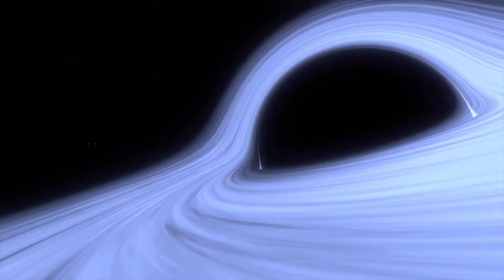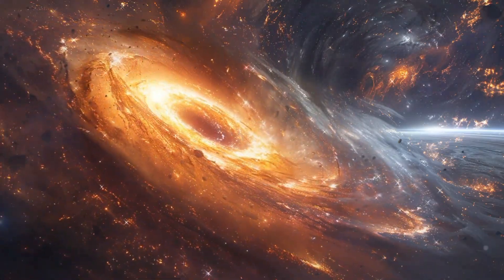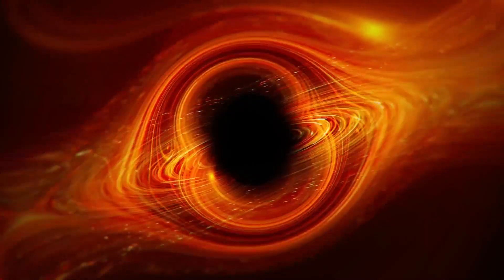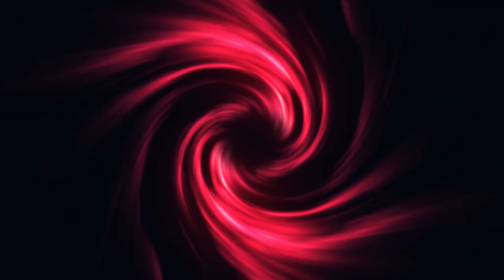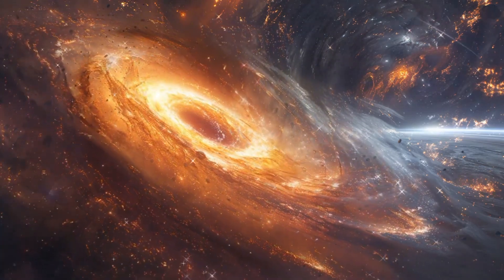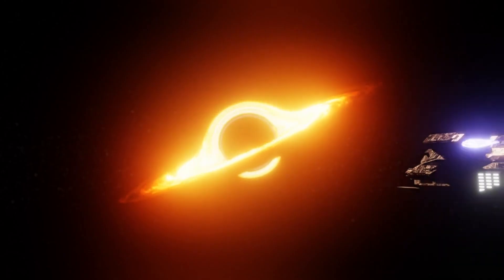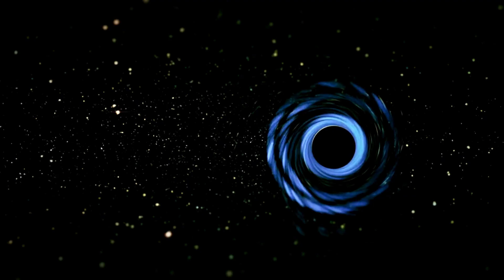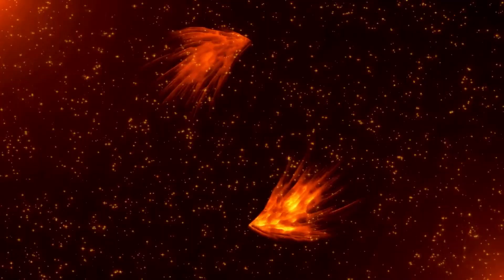Michio Kaku Reveals the Truth About What’s Inside a Black Hole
🧠 World-renowned physicist Michio Kaku just made a bold revelation about one of the biggest mysteries in the universe — what’s really inside a black hole! 🕳️🌌 After decades of theories and debate, could we finally have an answer?

From quantum physics to wormholes and information paradoxes, Kaku breaks it all down in a way that's both thrilling and terrifying 🚀💡. Get ready for a mind-expanding journey into the heart of darkness itself.

Timestamps:
00:00 – Michio Kaku’s Groundbreaking Statement
01:28 – Theories About Black Hole Interiors
03:10 – Hawking Radiation & Information Paradox
05:32 – What Quantum Physics Suggests
07:15 – Could Wormholes Be the Answer?
09:06 – Why This Changes Everything
10:30 – Final Thoughts From Michio Kaku